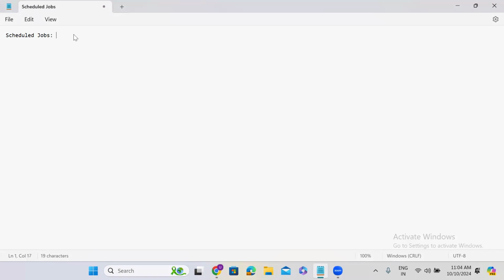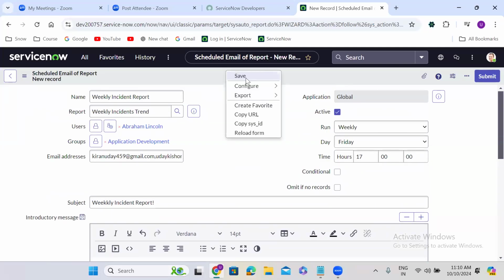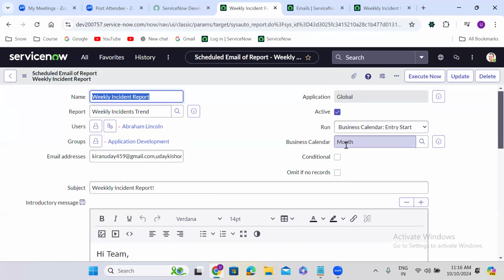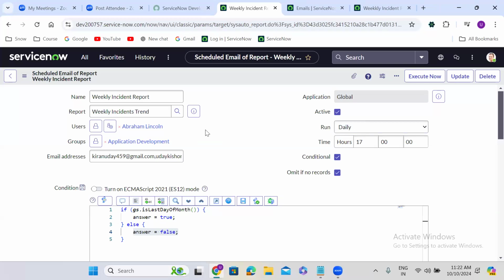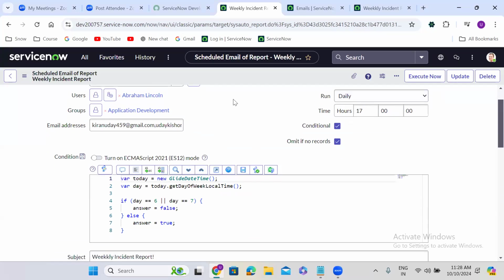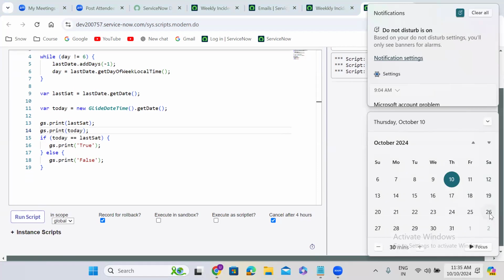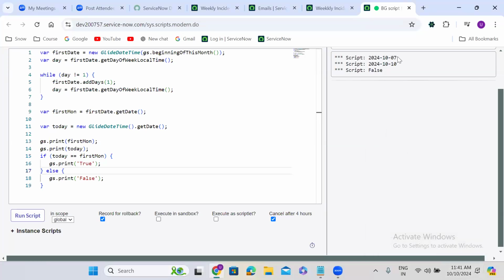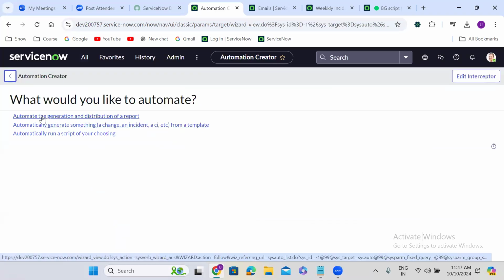ServiceNow Scheduled Jobs explained in detail by Uday Gadiparthi.Contact us at 6304422358